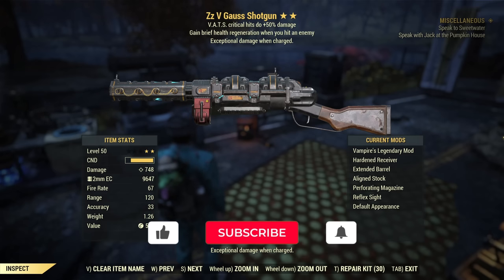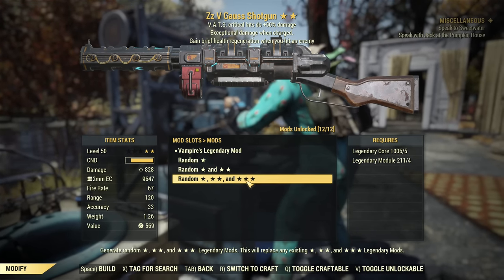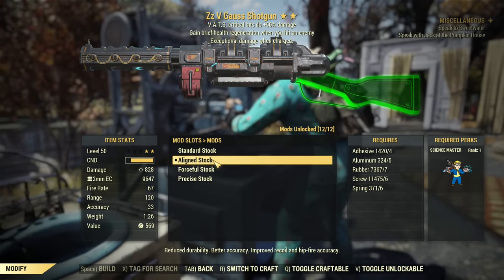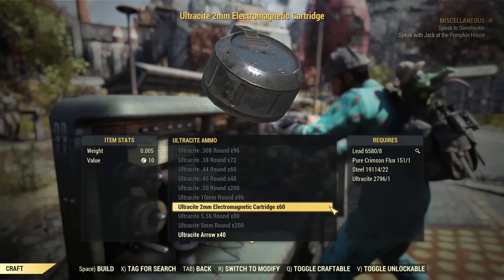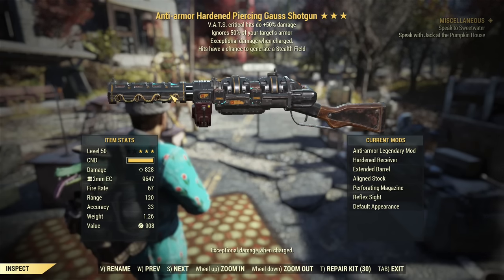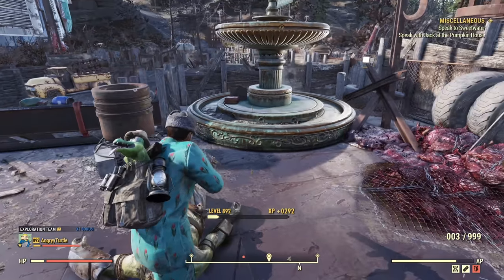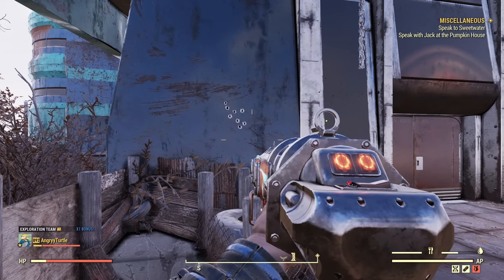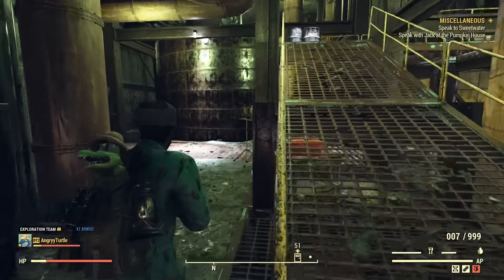GAUSS SHOTGUN - Full Guide - Location, Plan, Mods, Stats, Legendary - Fallout 76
Timestamps:
00:00 Intro
00:32 Plan & How to Get it
01:14 Weapon Mods & Crafting Cost
05:30 Ammo
06:17 Essential Info
09:40 Best Legendary & Combat Sample